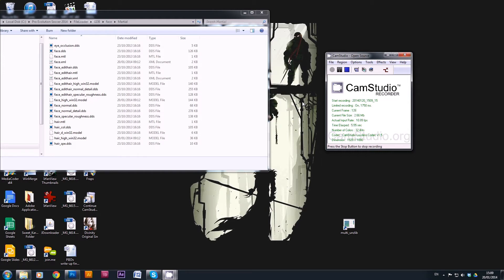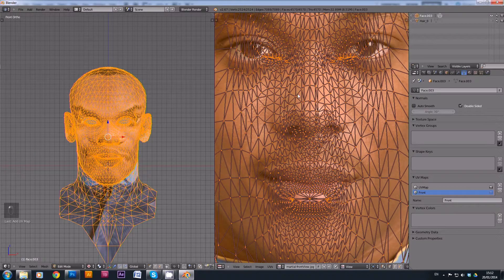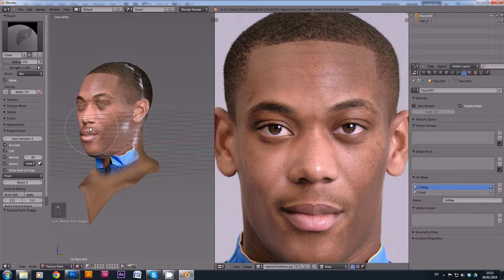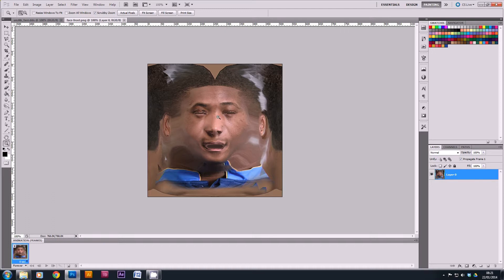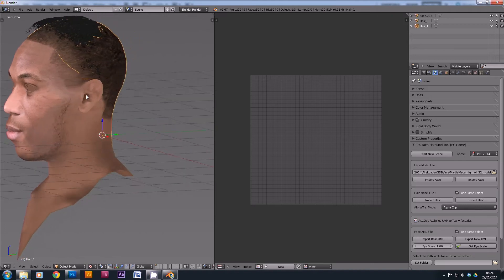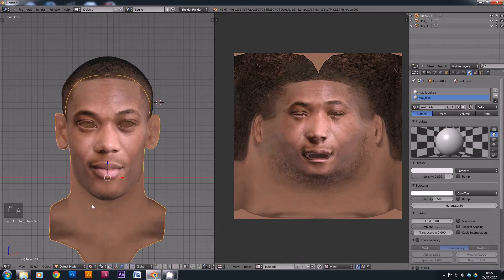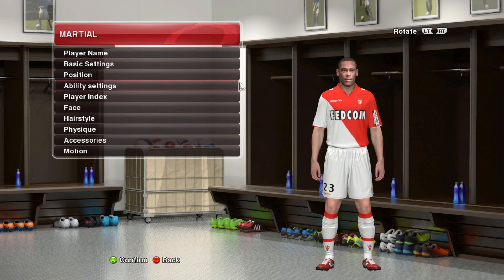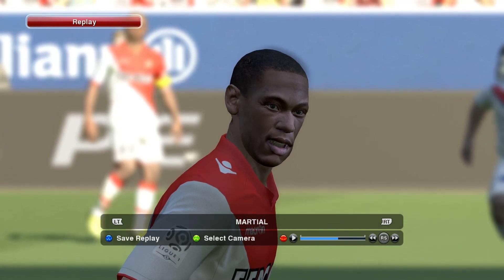PES 2014 Facemaking Tutorial 5: Applying the main texture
Software:
Photoshop
Jenkey: File Loader
Jenkey: File Explorer
sxsxsx: Face/Hair Mod Tool

Any questions, add them in the comments or find me on the evo-web.co.uk forum.